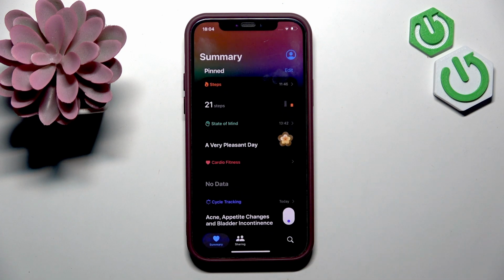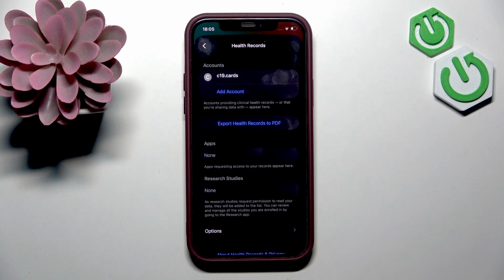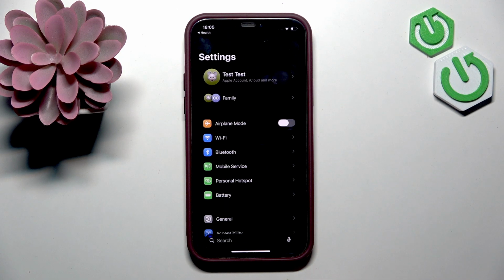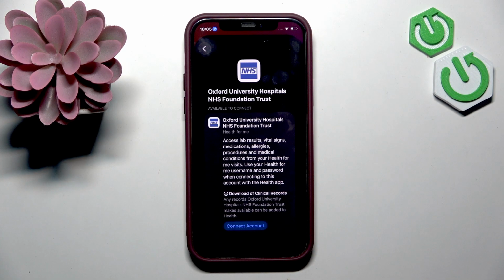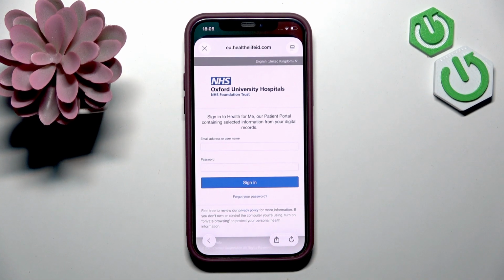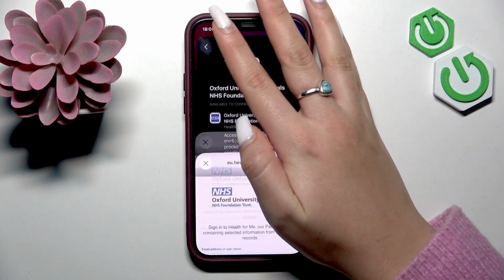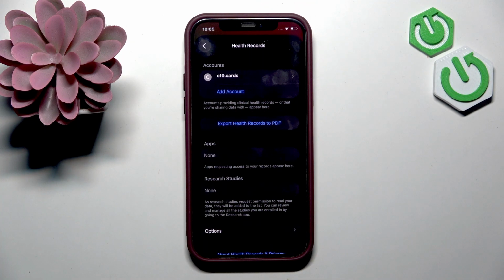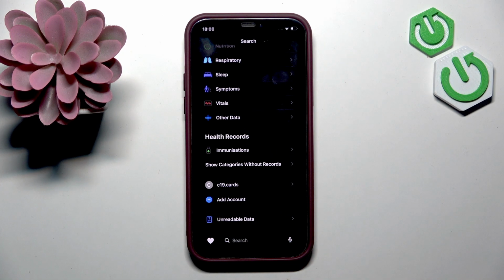How to View Health Records from Your Hospital on iPhone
Learn how to view health records from your hospital on your iPhone using Apple Health. This video shows step-by-step how to open the Health app, tap your profile, go to Health Records, add an account, search and connect your hospital, sign in securely and authorize Apple Health to access your data. Once connected your lab results, immunizations, conditions and other records are organized into readable categories you can browse anytime.

How to view health records from your hospital in APPLE Health on iPhone?
How to connect my hospital account to APPLE Health on iPhone?
How to find lab results and immunizations in APPLE Health on iPhone?

0:00 Intro
0:07 Where Health Records is available (US, UK, Canada)
0:18 Open Health app and tap profile
0:29 Select Health Records and tap Get Started/Add Account
0:57 Choose your hospital and tap Connect Account
1:05 Sign in securely and authorize Apple Health
1:12 Data appears as organized categories
1:30 Find records in Browse tab (lab results, immunizations, conditions)